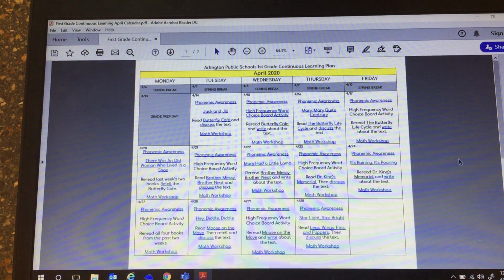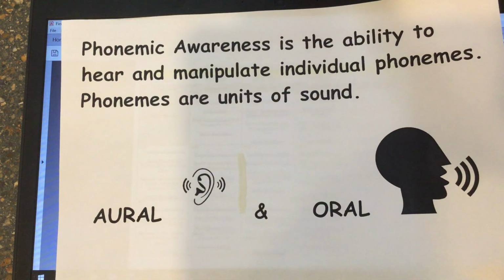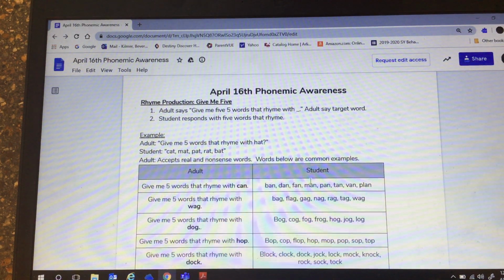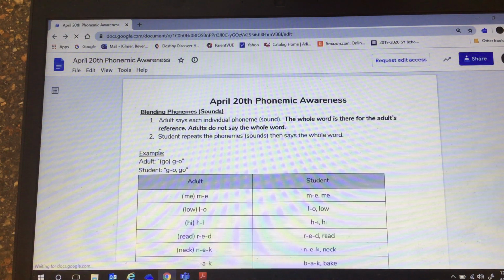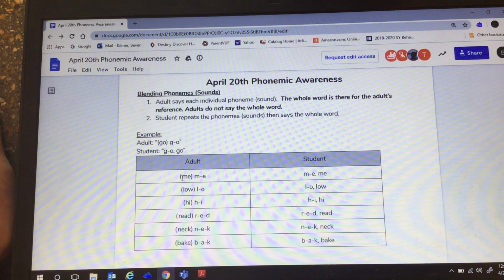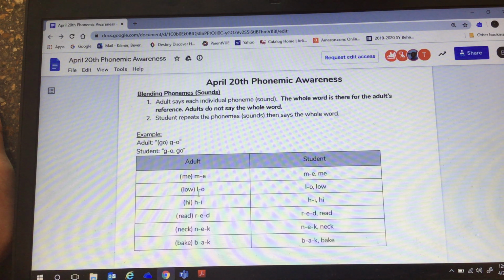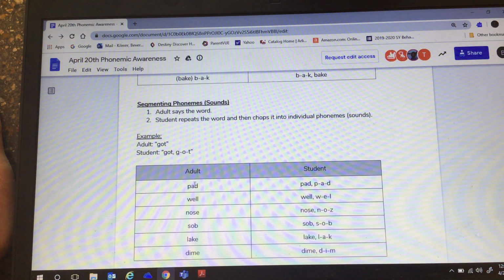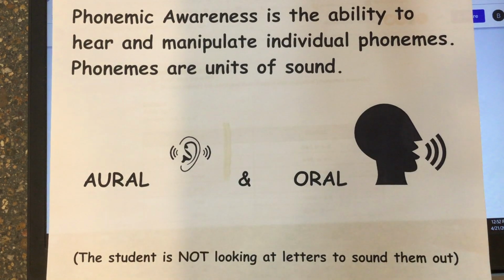Mrs. Kilmer's Classroom #39 Phonemic Awareness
In this video I review some of the Phonemic Awareness activities from the First Grade Continuous Learning Plan (CLP).